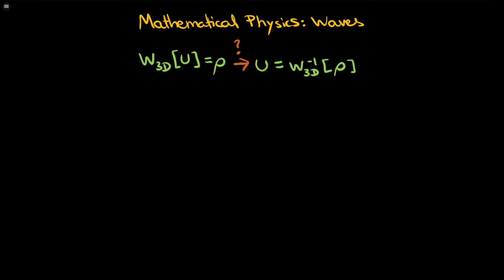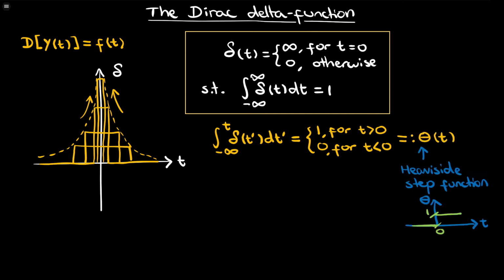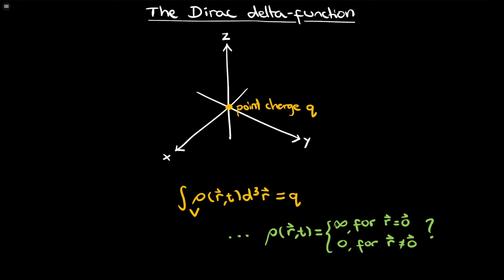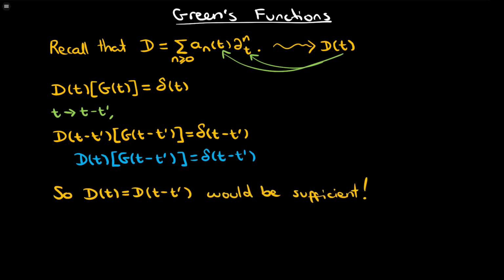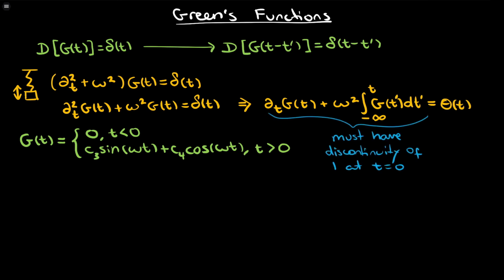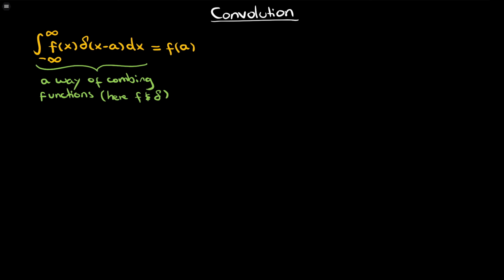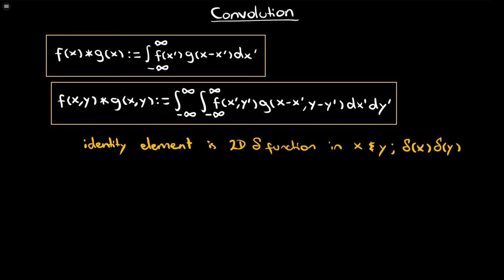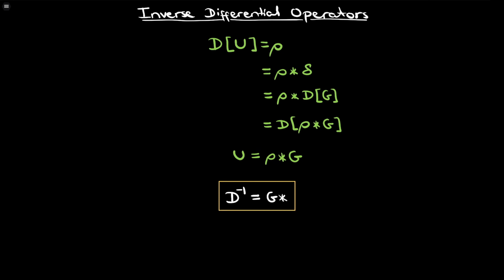The Dirac Delta, Green's Functions, & Convolution (Waves #3)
Part 3 of Mathematical Physics: Waves

We rediscover an absolutely genius way of solving nonhomogeneous differential equations. We first look at the Dirac delta function as an instantaneous unit impulse, a "kick", and as the distribution of a point charge, and then explore its properties. Next, we explore impulse response functions (Green's Functions) and find one in an example. Finally we discuss convolution, and bring all these ideas together to develop a method of finding inverses to differential operators.

00:00 Introduction
00:39 The Dirac delta function
09:41 Green's functions
20:58 Convolution
25:27 Inverse differential operators